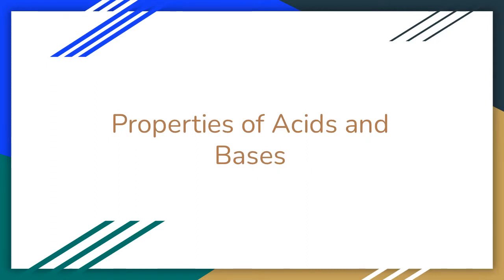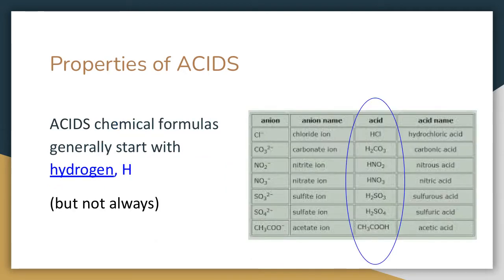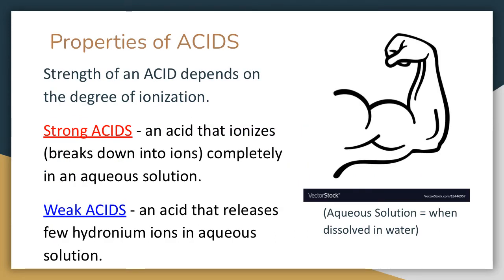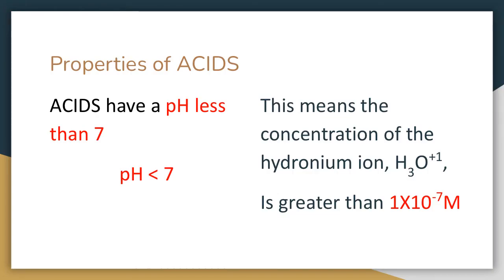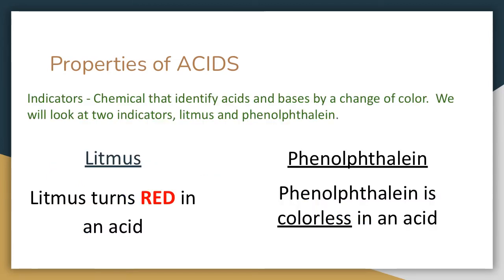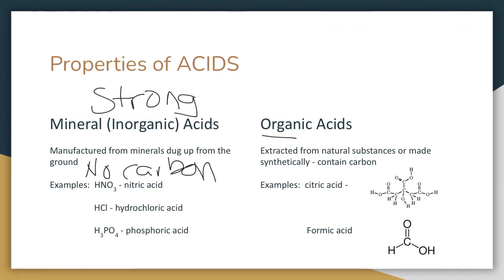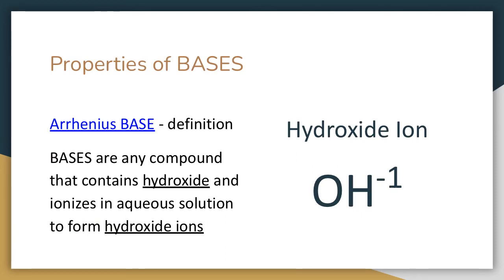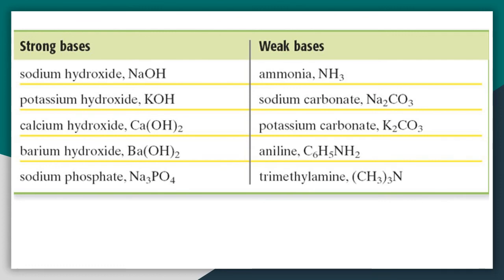Properties of Acids and Bases